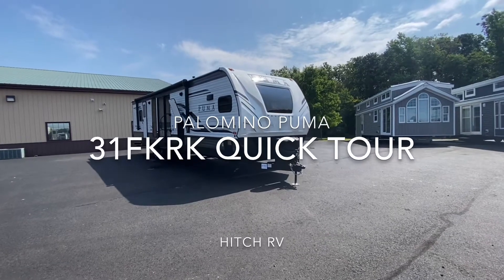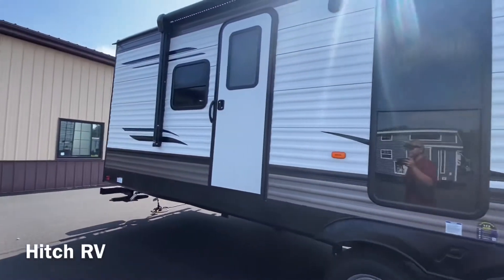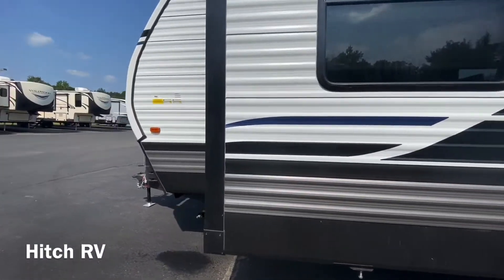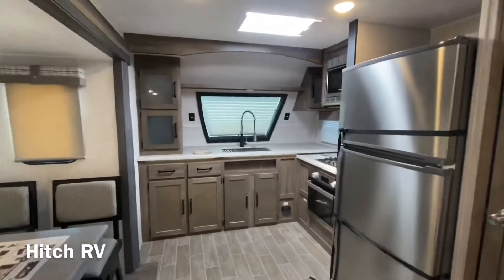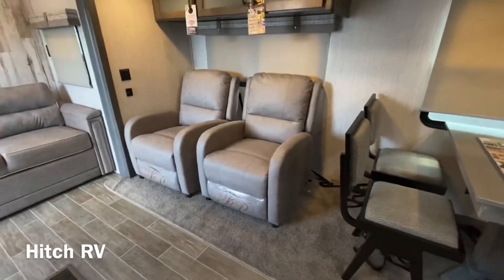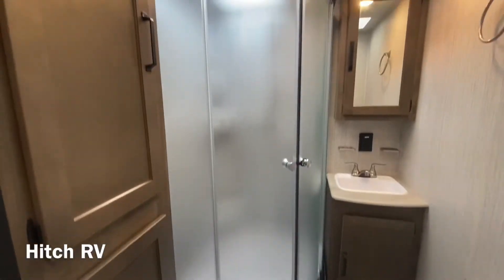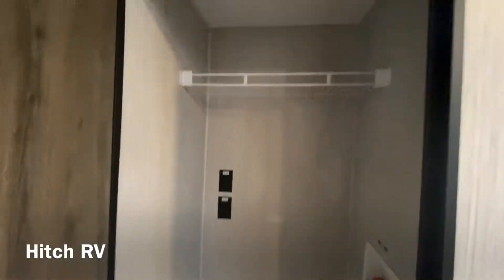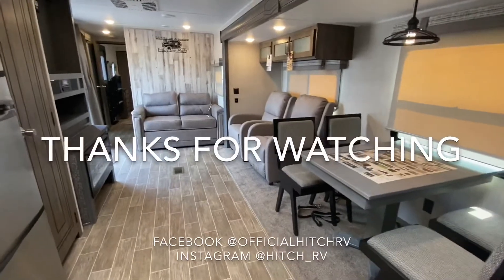Palomino Puma 31FKRK Quick Tour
Today we’re taking a look inside and out of the 2021 Palomino Puma 31FKRK! Happy Camping!